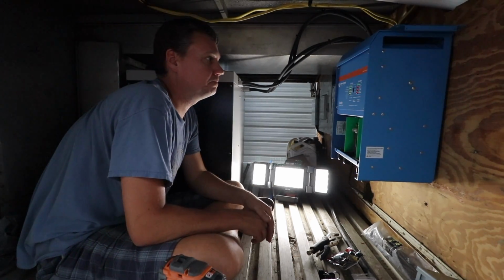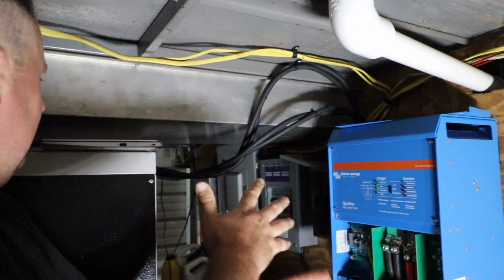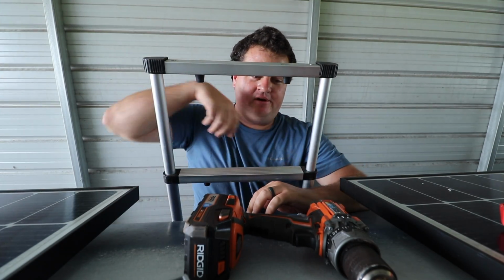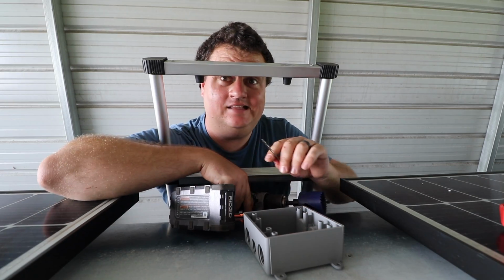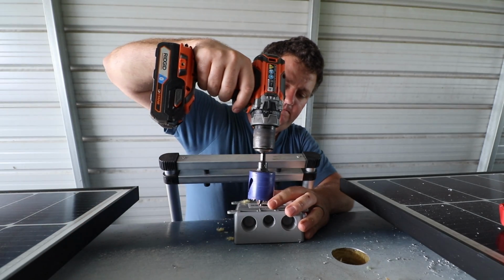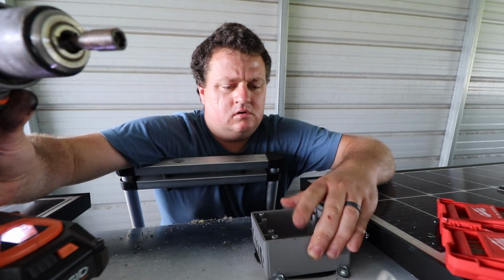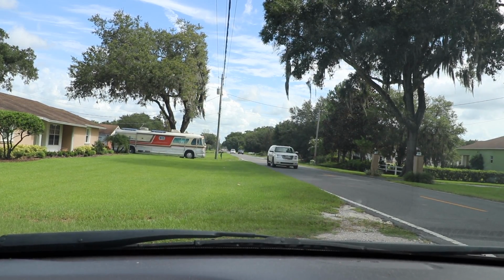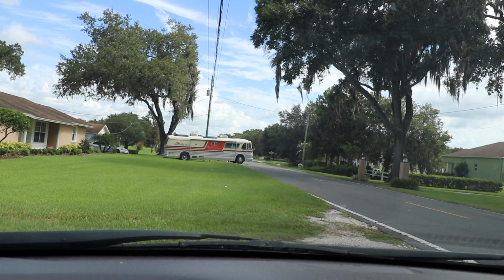Drilling a HOLE in the rv ROOF! | Installing Victron Inverter | RV Solar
Today we are talking POWER! RV Solar Power that is! We installed our Victron Inverter in our last video and in this one @RVSteveTravels makes our connection cords from scratch! He's an electrical wizard. Kyle even had to drill a hole in our ROOF! (If you know RVs, this is a scary thing to do)

To get our ACs on the roof, we had to get creative! Luckily we are still moochdocking at our family farm and have access to big equipment! I surely had my breath held when they were putting the front AC up on the roof!

We said farewell to RVSteveTravels as he heads to Ocala to do an electrical job on a bus. We have spent the last 7 months right next to each other and we are absolutely going to miss the heck out of him and we can't wait to catch up with them soon!

Victron Inverter

We are Red, White, & Bethune! A family of 2 adults, 3 kids, and 6 dogs, living, traveling and making videos in our 1983 Silver Eagle Bus!

Find out WHY we decided to go

Facebook.com/redwhiteandbethune

⬇️ On the Web ⬇️
Redwhiteandbethune.com